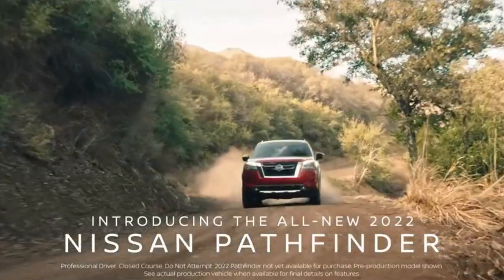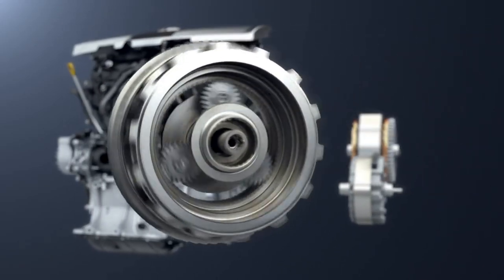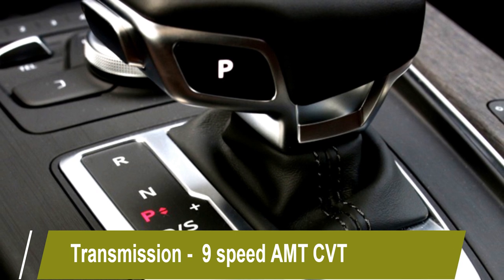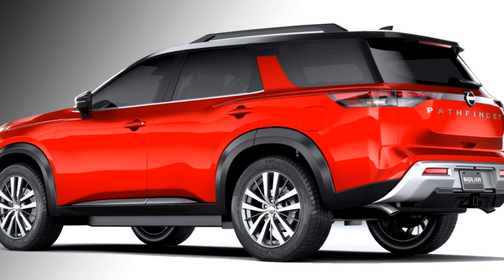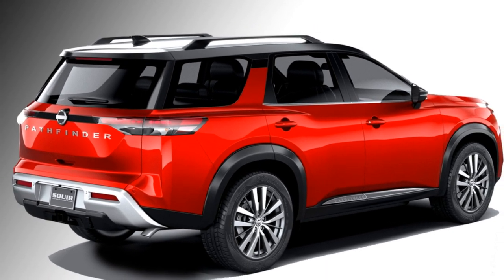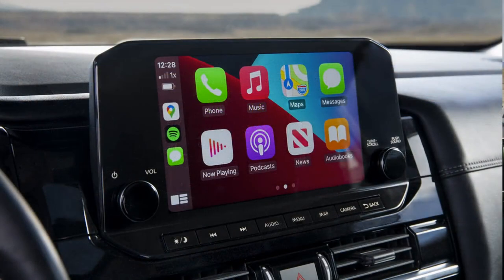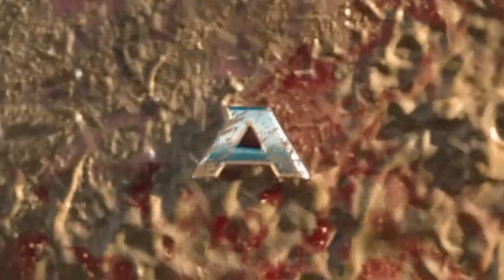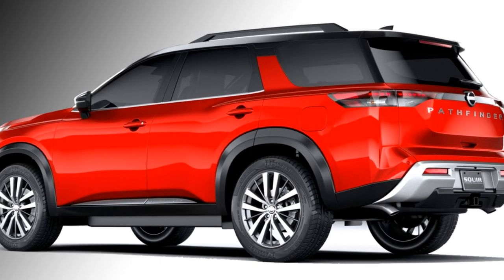New 2022 Nissan Pathfinder Excellent SUV - Launch details / Price / Exterior / Interior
In this video we bring to you the 2022 new Nissan Pathfinder SUV which the company is bringing as the rival of Toyota Fortuner. What are the expectations??